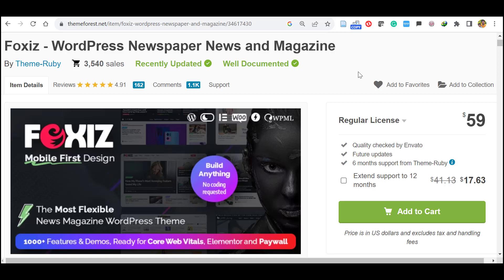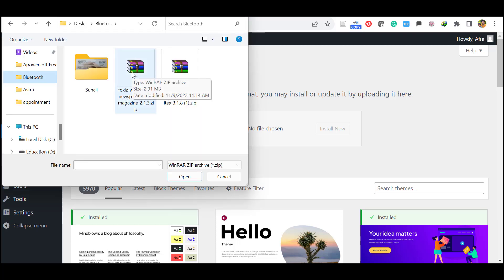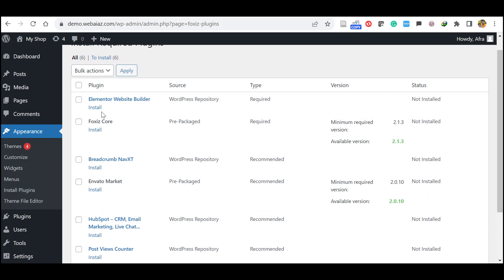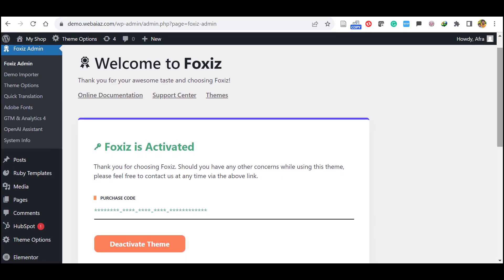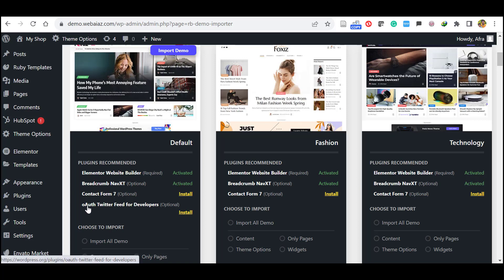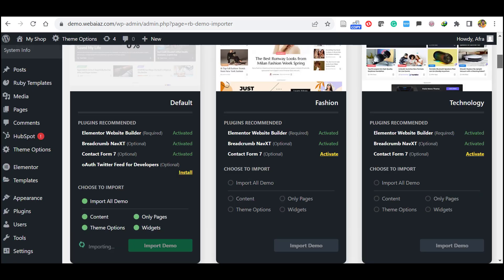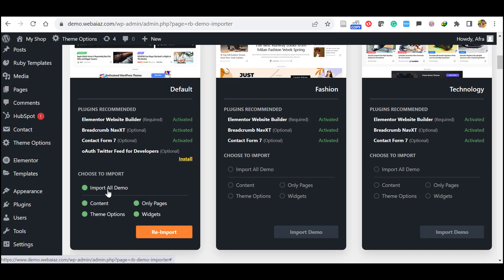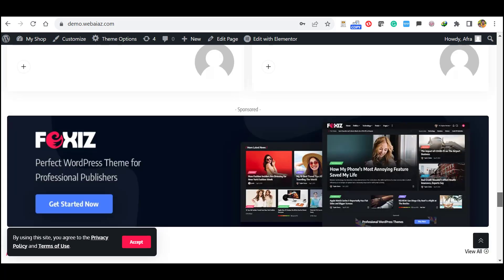HOW TO INSTALL FOXIZ NEWS MAGAZIME THEME DEMO IMPORT 2023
HOW TO IMPORT FOXIZ NEWS MAGAZIME THEME DEMO DATA INTO WORDPRESS DASHBOARD

If the installation struced inbetween at 99% what to do?

Foxiz is a WordPress theme designed for news, magazine, and blog websites. It is known for its fast performance, lightweight design, and extensive customization options. Foxiz is also SEO-friendly and supports Elementor, dark mode, AMP, RTL, and multiple languages.

Here are some of the key features of Foxiz:

Lightning-fast performance: Foxiz is built with a lightweight codebase and optimized for speed. This ensures that your website will load quickly and perform well, even on mobile devices.

Extensive customization options: Foxiz offers over 1000 customizable options, so you can create a website that perfectly matches your brand and style. You can customize everything from the header and footer to the post layouts and archive pages.

Pre-built homepages and concepts: Foxiz comes with a library of over 100 pre-built homepages and concepts. This makes it easy to get started with your website without having to start from scratch.

Support for Elementor: Foxiz integrates seamlessly with Elementor, the popular WordPress page builder plugin. This gives you even more control over the design of your website.

Dark mode: Foxiz supports dark mode, which is a popular feature among users who prefer a more low-light viewing experience.

AMP support: Foxiz is AMP-ready, which means that your website will load even faster on mobile devices.

RTL support: Foxiz supports RTL languages, making it a good choice for websites targeting Arabic, Hebrew, and other languages that read from right to left.

Multiple language support: Foxiz supports multiple languages, making it easy to create a multilingual website.

Paywall and membership support: Foxiz supports paywalls and memberships, which gives you the ability to monetize your website by charging users for access to premium content.

Overall, Foxiz is a powerful and versatile WordPress theme that is well-suited for news, magazine, and blog websites. It offers a wide range of features and customization options, making it easy to create a website that is unique and reflects your brand.

Foxiz theme installation
foxiz theme customization
foxiz theme download
foxiz theme review
foxiz - wordpress newspaper news and magazine
how to customize foxiz theme
foxiz theme tutorial
Foxiz news theme customization wordpress
foxzie new updateFoxiz newspaper theme
Foxiz theme demo import wordpress
Foxiz theme download install demo import wordpress
Foxiz news theme customization wordpress free
Foxiz theme elementor